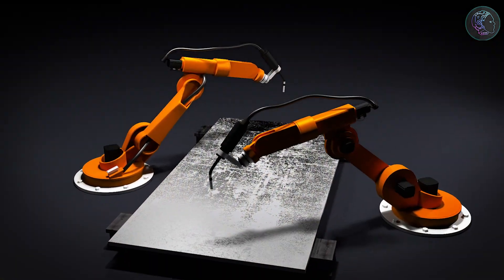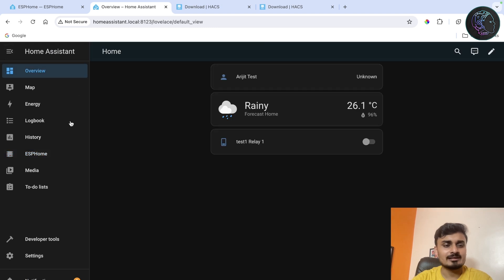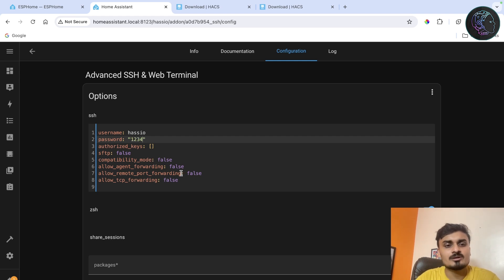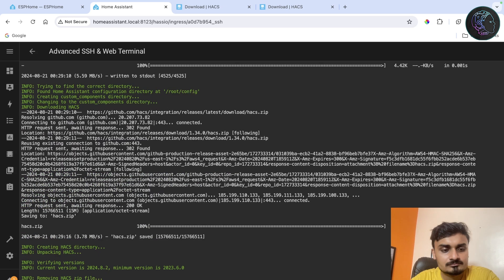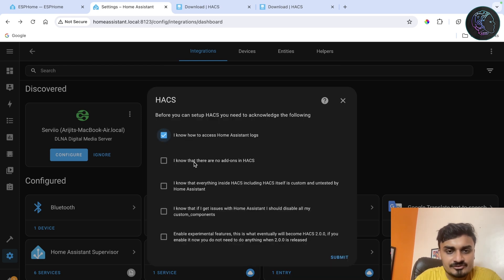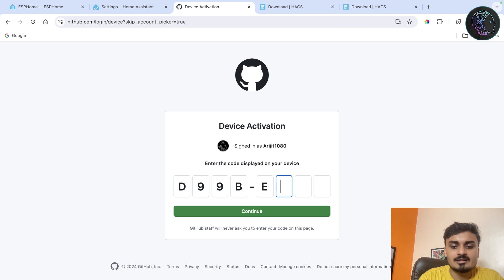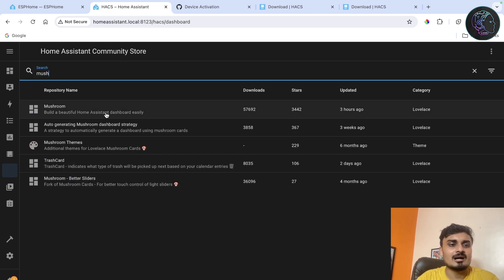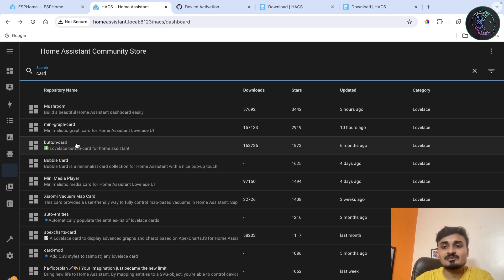Install HACS in Home Assistant in 5 Minutes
Looking to supercharge your Home Assistant setup with custom integrations and themes? In this quick and easy guide, we'll show you how to install HACS (Home Assistant Community Store) in just 5 minutes! HACS opens up a world of possibilities by allowing you to add custom components, automations, and themes to your Home Assistant, enhancing its functionality and appearance.

Installation Steps:
In this video, we'll cover:

1. Prerequisites for installing HACS.

3. Configuring HACS for the first time.

4. Adding custom integrations and themes through HACS.

This guide is perfect for both beginners and experienced users who want to take their Home Assistant experience to the next level.

Useful Links:

Home Assistant Official Site: home-assistant.io
HACS Official Documentation: hacs.xyz